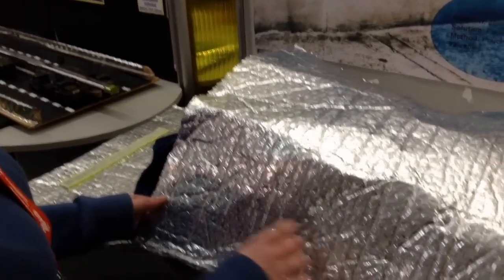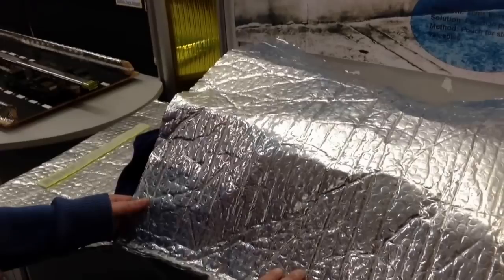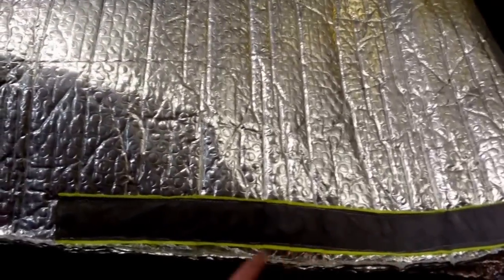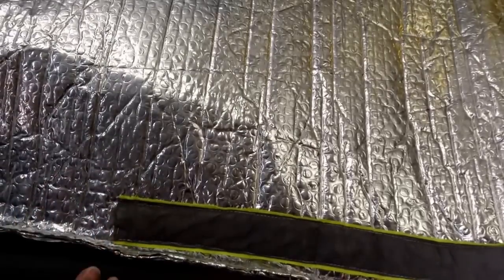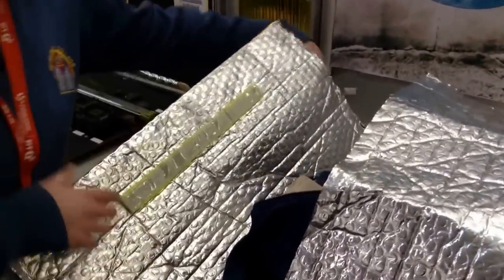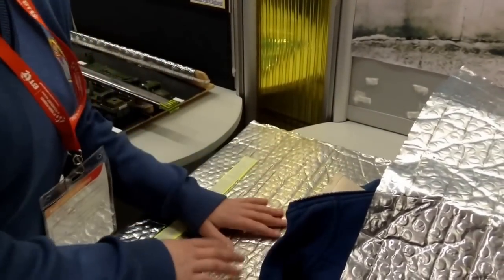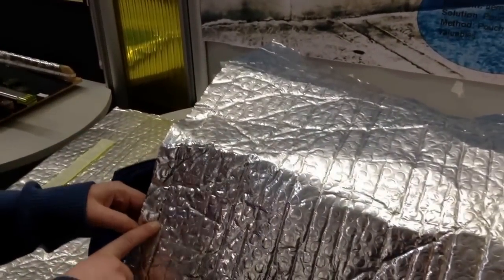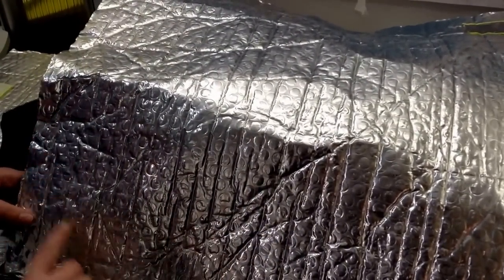TheJournal.ie - How is this sleeping bag different?